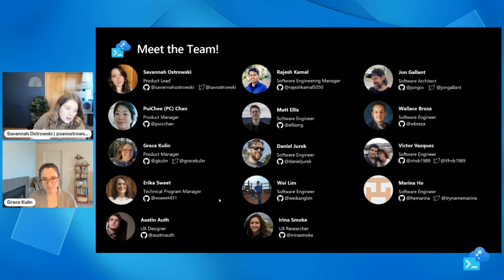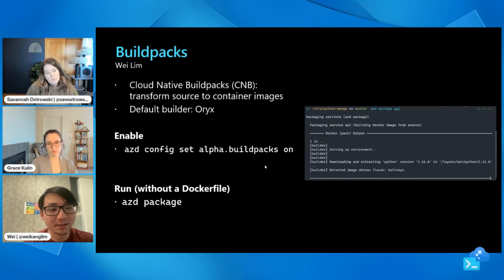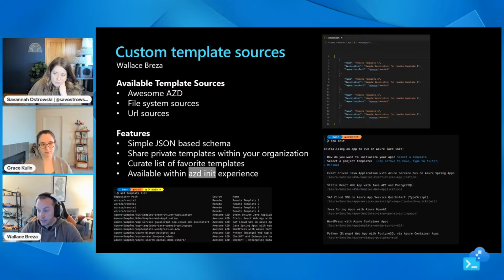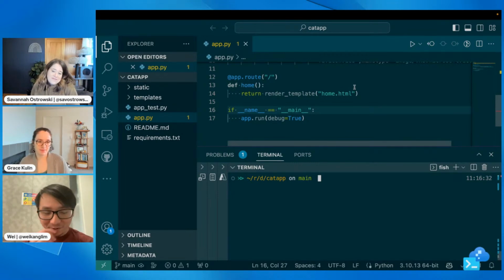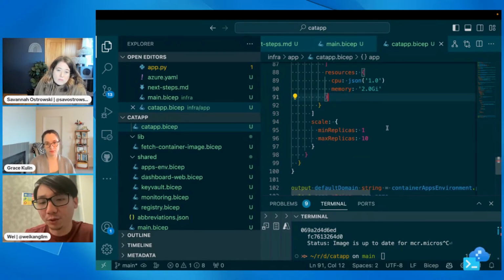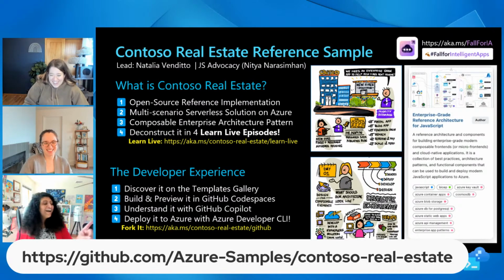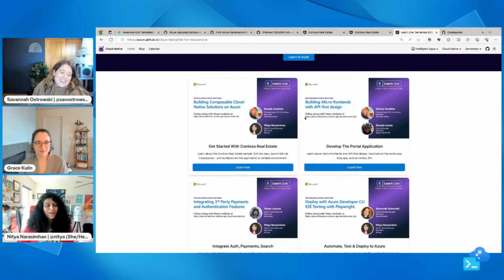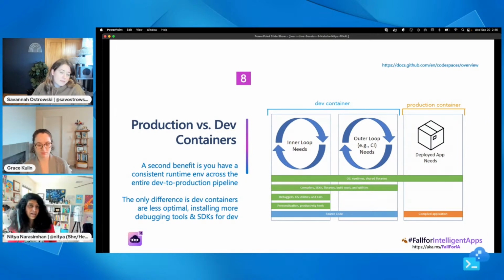Azd Community Standup - Azure Just Got Easier: A First Look at Simplified App Initialization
Join the azd team for the latest product news, community highlights, demos and Q&A. This month we'll talk about a new, simplified way to initialize your application for Azure, support for Cloud Native Buildpacks, and specifying custom template sources.

Chatpers:
00:00 Countdown
02:58 Welcome to the Azd Community Standup
06:18 Meet the azd team
07:18 Improved init experience
10:58 Buildpacks
16:56 Custom template sources
20:06 Demo
24:40 Demo - init experience
35:18 Contoso Real Estate Reference Sample
39:39 Demo
54:33 Thank you, community contributors!
55:18 Feedback and research opportunities
59:29 Wrap

Featuring: Savannah Ostrowski (@savostrowski), Grace Kulin (@gracekulin), Wei Lim (@weikanglim), Wallace Breza, Nitya Narasimhan (@nitya)